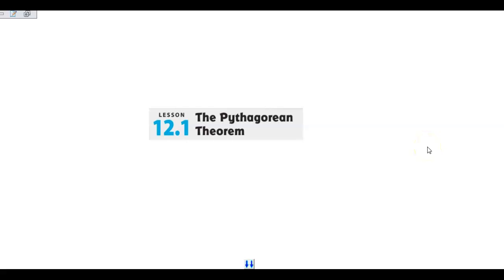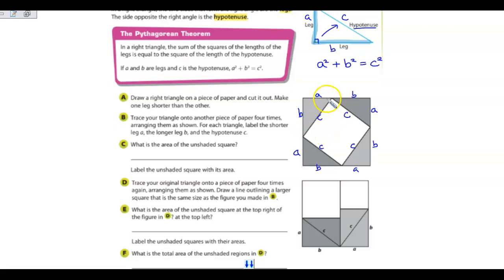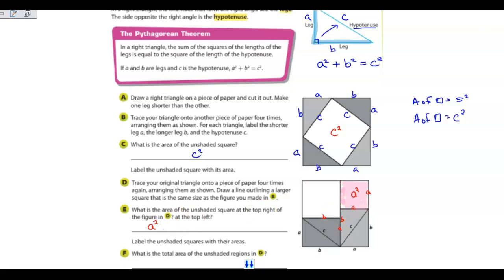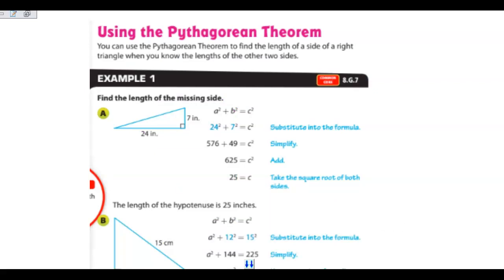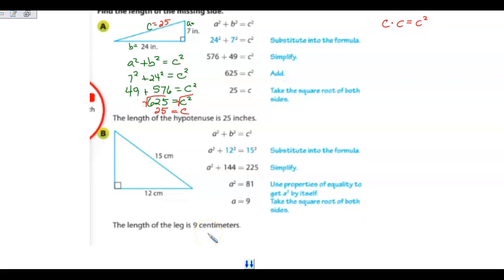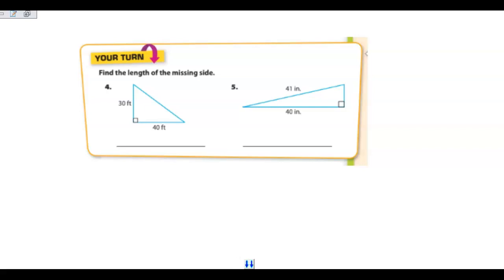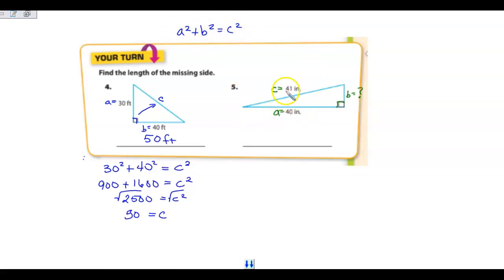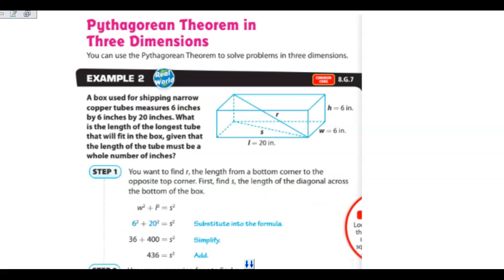Pythagorean Theorem Part 1